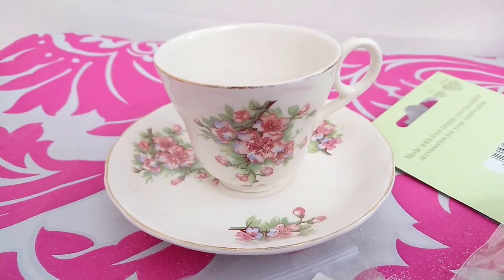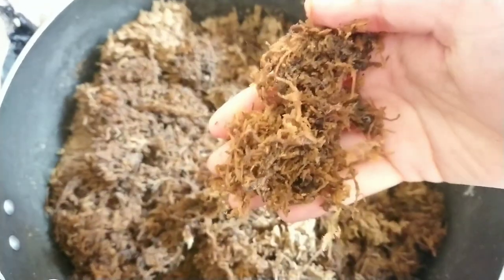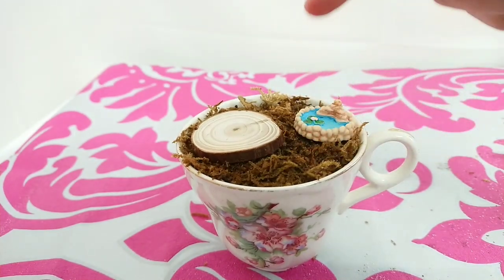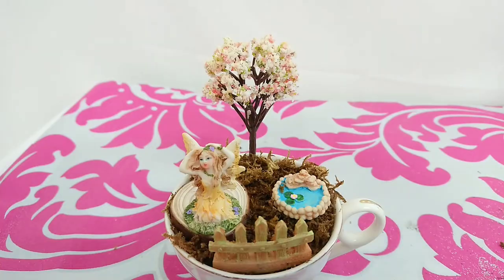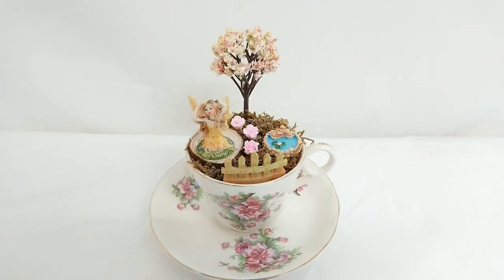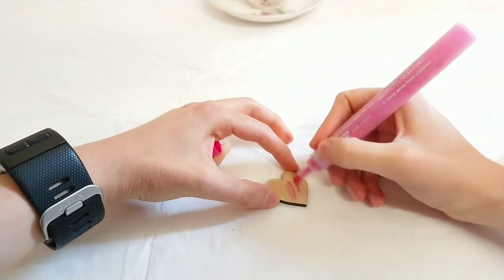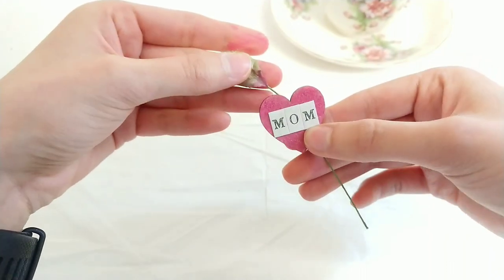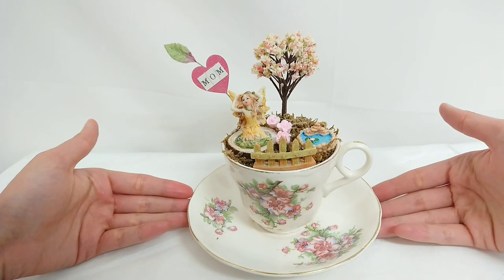Vintage Fairy Garden DIY, Whimsical Teacup Crafts, Make to Sell or Gift. Children's Decor Ideas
I've got a magical miniature DIY for you today. We will be making a mini fairy garden in a tea cup. This is a perfect project to make as a handmade gift for mothers day etc, or you can make it as nursery / childrens room decor. If you're looking for a great craft idea that sells well, this project would be a great fit for craft fairs or to sell on etsy.